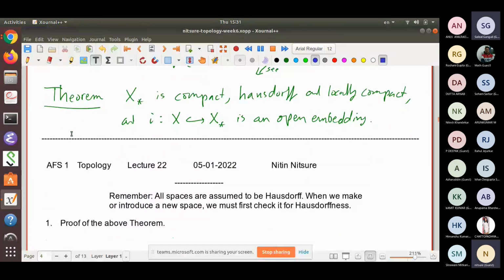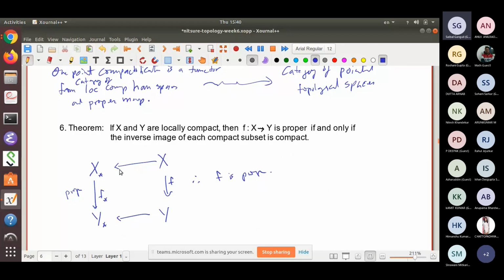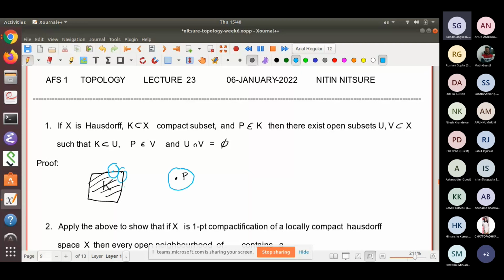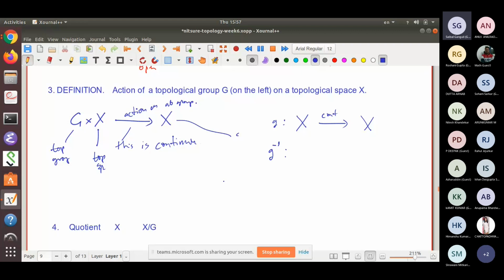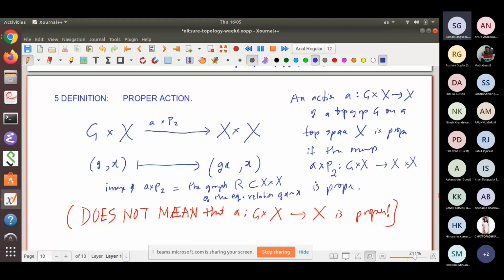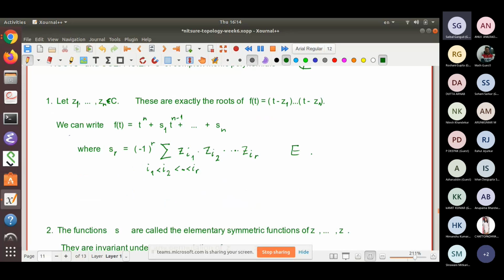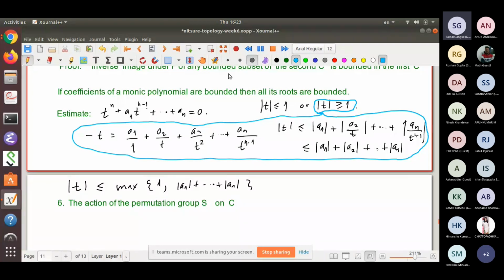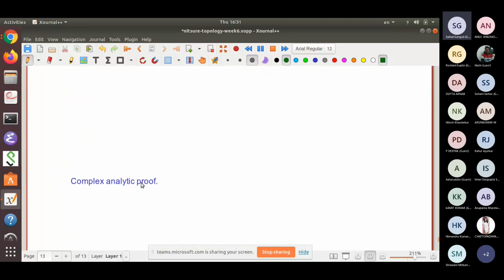Lecture 23: 06-01-2022: Nitin Nitsure (formerly TIFR, Mumbai)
Action of a topological group on a topological space. Proper action. Hausdorffness of quotients. Any action of a compact group on a hausdorff space is proper. Action of the permutation group S_n on the n-dimensional complex space C^n. Elementary symmetric function map is the quotient. It is both proper and open.